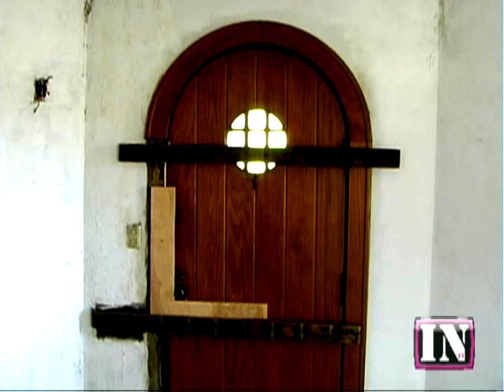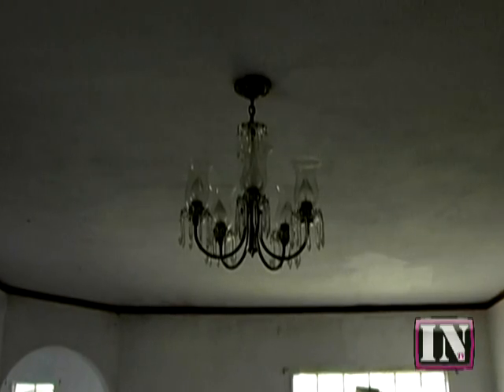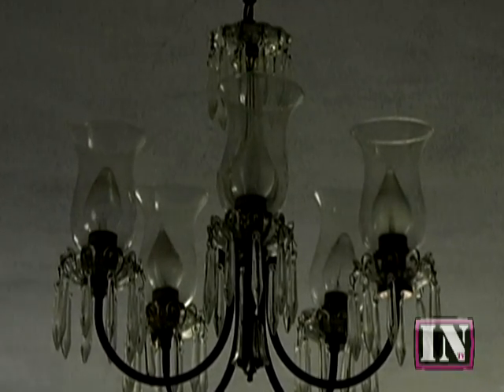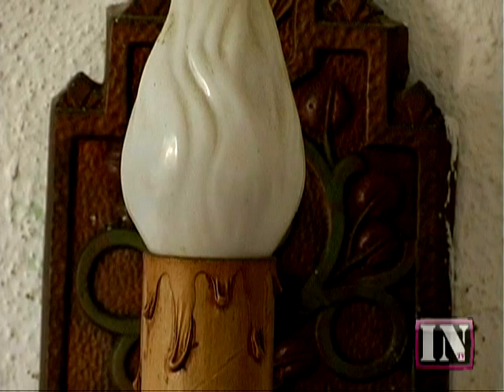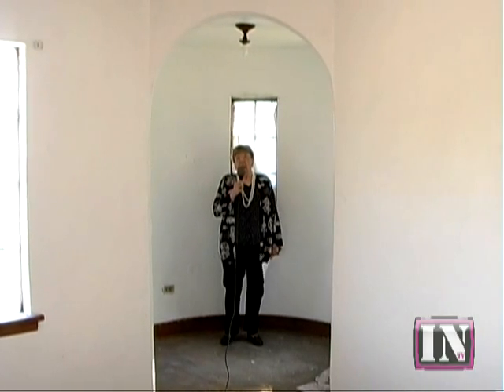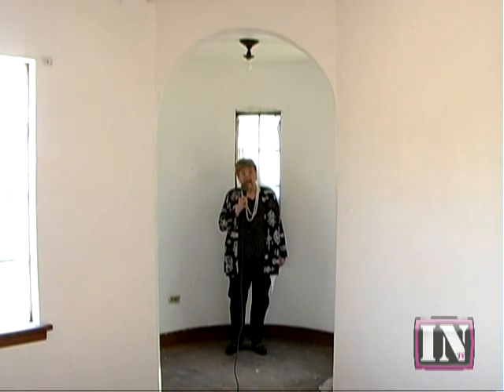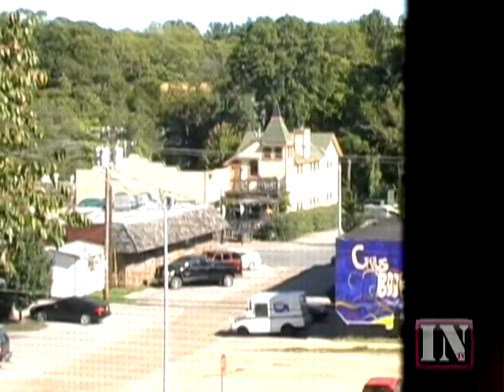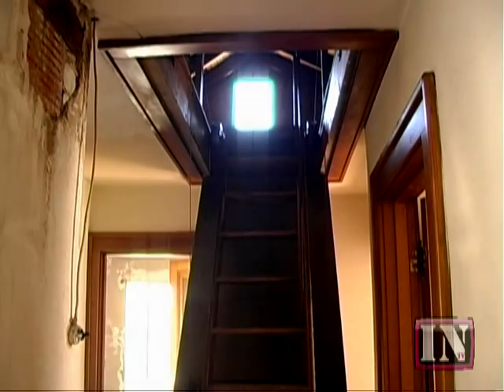Historical Tahlequah - The Castle - Remastered - Part 3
INTV Original Programming